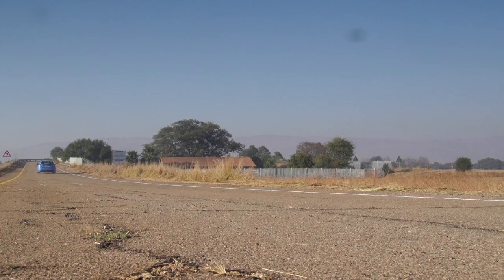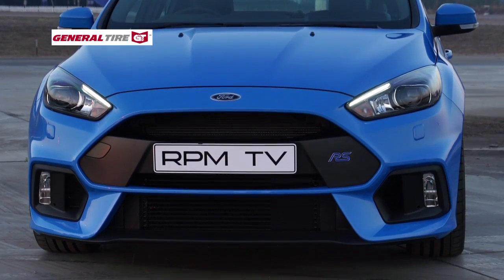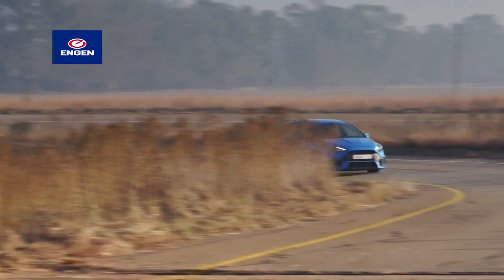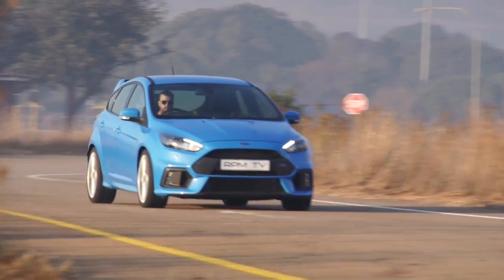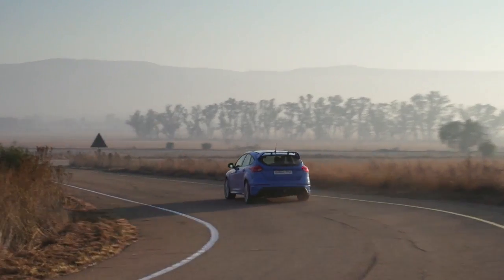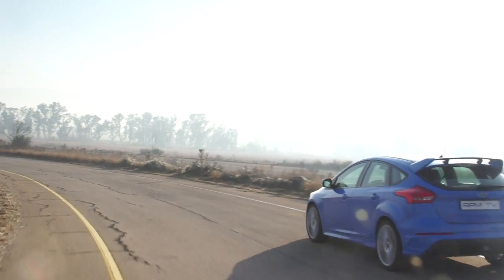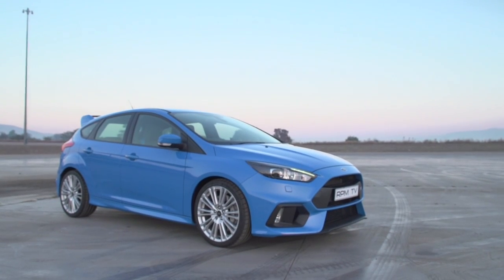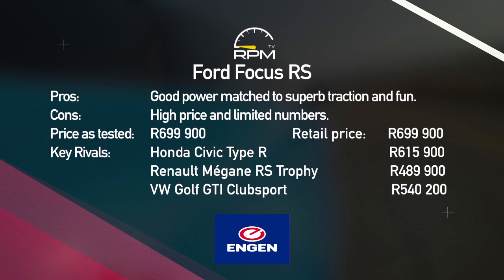Episode 360 - Ford Focus RS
Date of broadcast: 13 July 2016

Engine: In-line four-cylinder, 2 261 cc, turbo
Power: 257 kW @ 6 000 rpm
Torque: 440 Nm @ 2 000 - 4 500 rpm
Power to weight ratio 160,72 kW/ton
Gearbox: Six-speed manual, AWD
Wheels/tyres: 19-inch alloy, 235/35 R19 tyres

0-100 km/h: 4,7 sec
Top speed: 266 km/h
Fuel tank capacity: 51 litres
Fuel consumption (claimed): 7,7 litres/100 km
Operating range (claimed): 662 km
CO2 emissions: 175 g/km

Pros: Good power matched to superb traction and fun.
Cons: High price and limited numbers.

Retail price: R699 900
Price as tested: R699 900